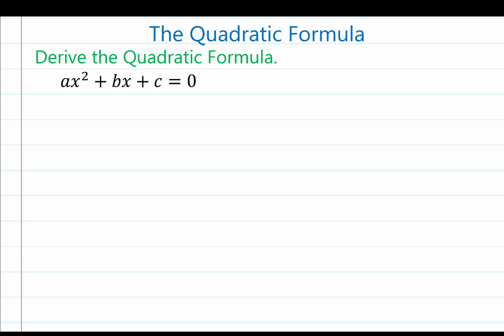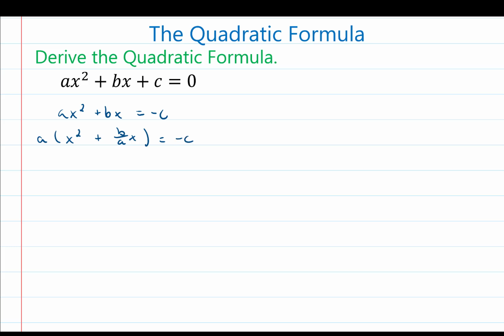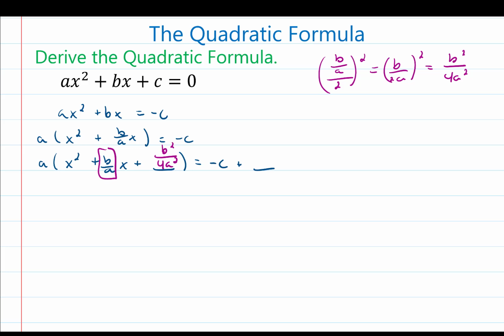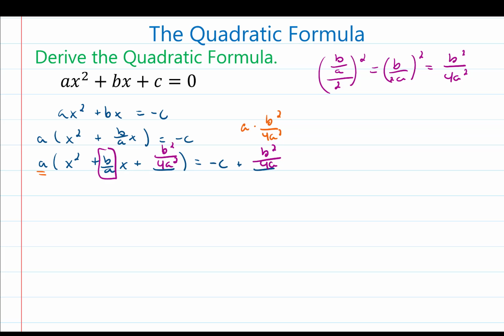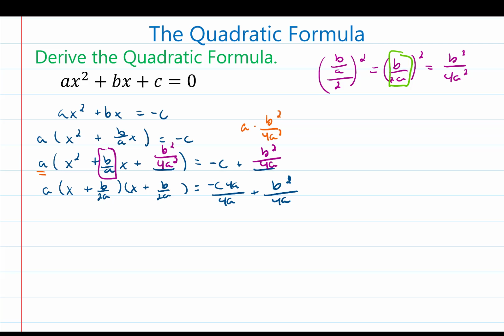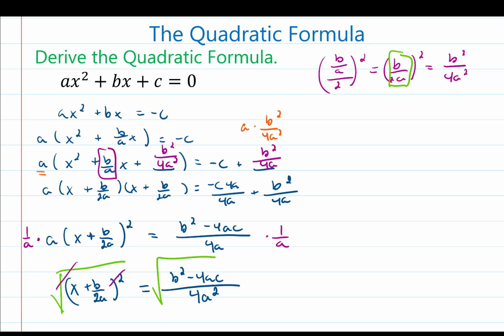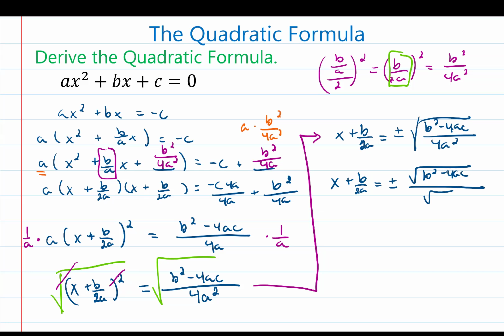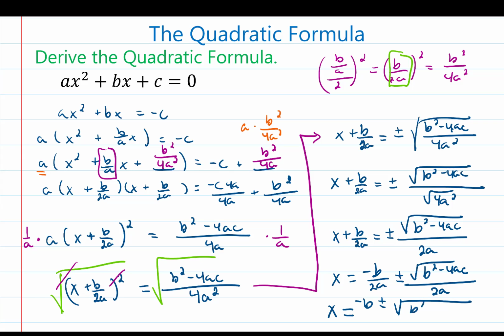Derive the Quadratic Formula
Use completing the squares to derive the quadratic formula.